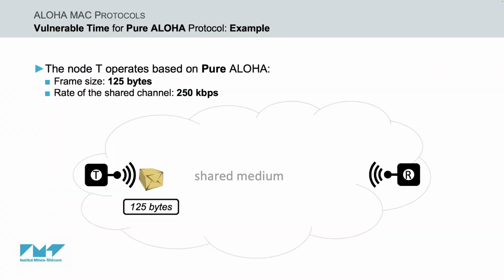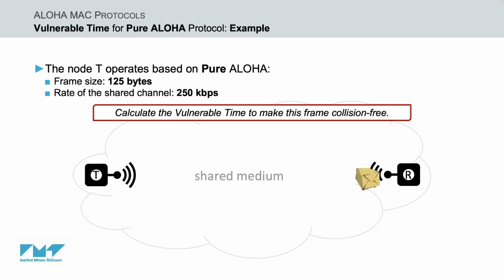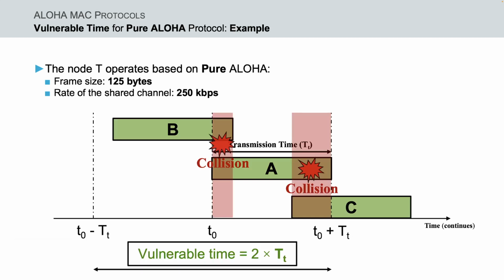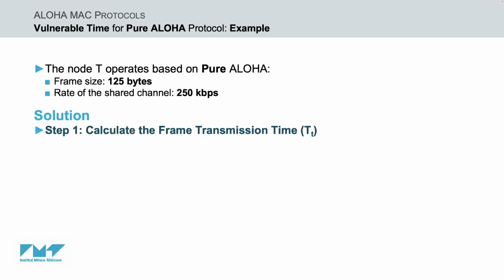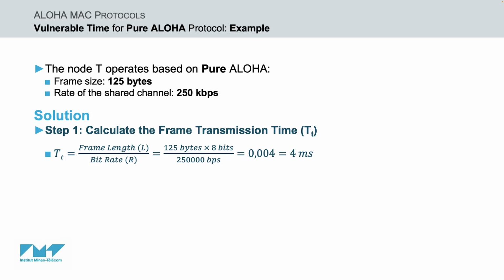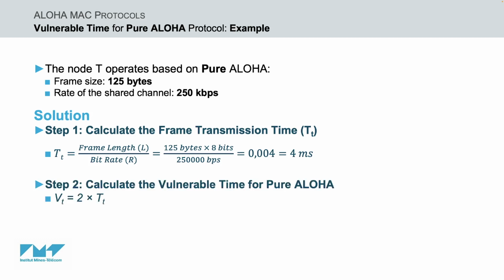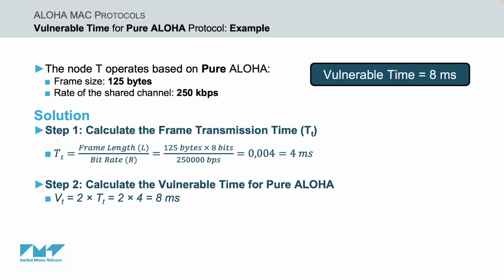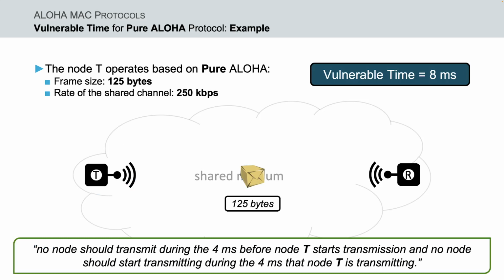Example on Vulnerable Time for ALOHA MAC protocols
In this video, an example on Vulnerable Time for ALOHA MAC protocols is presented.

This video is part of a much longer series of Tutorial Videos on "Random Access Protocols":

Bibliography:
[1] "Data Communications and Networking" by Behrouz A. Forouzan (Author).